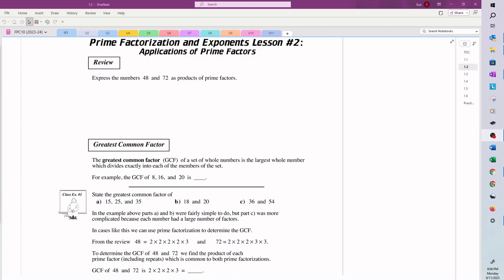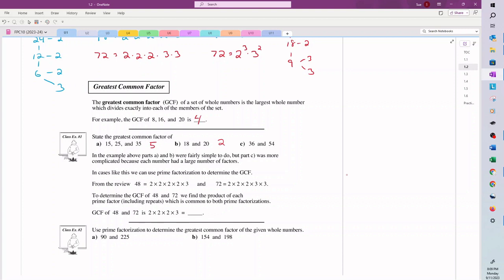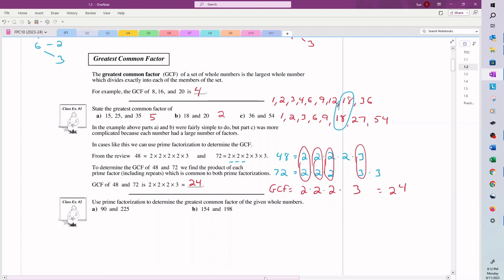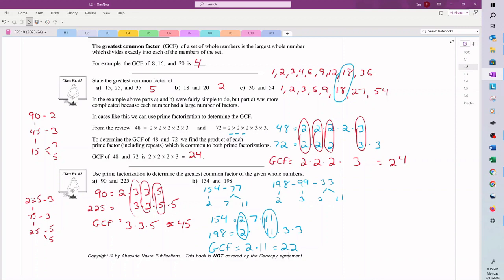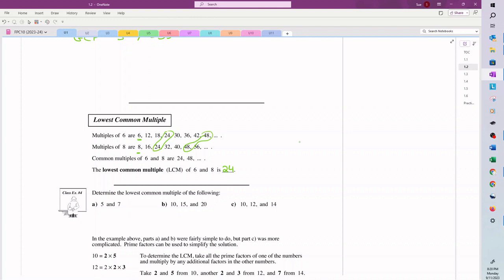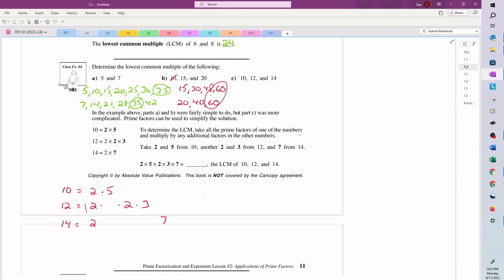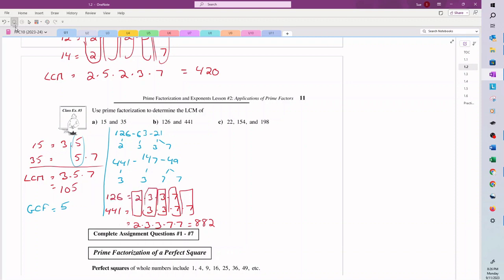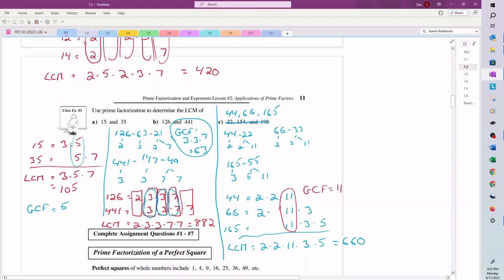FPC10 Lesson 1.2(a)